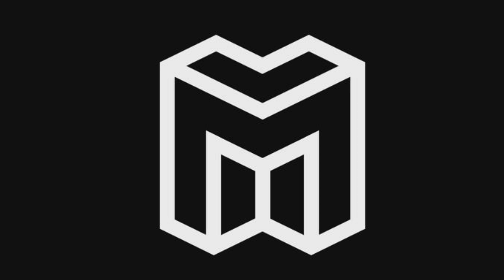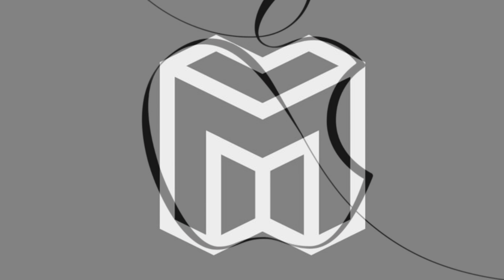apple march event